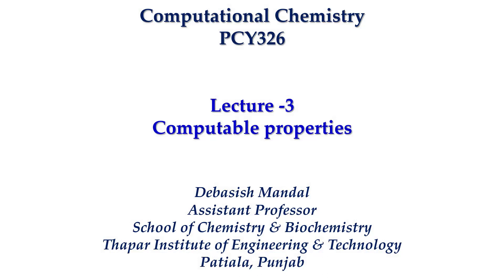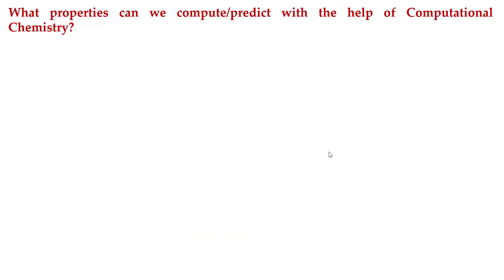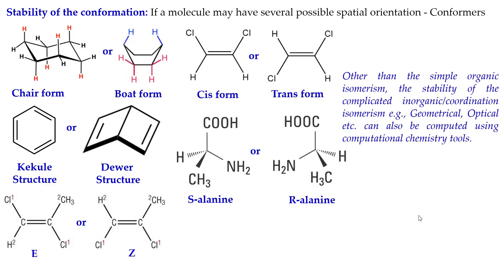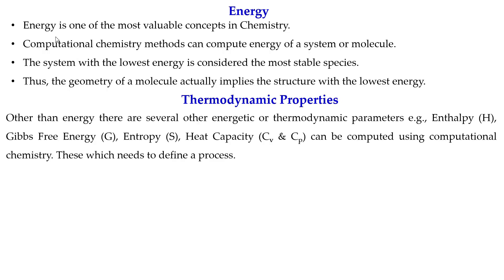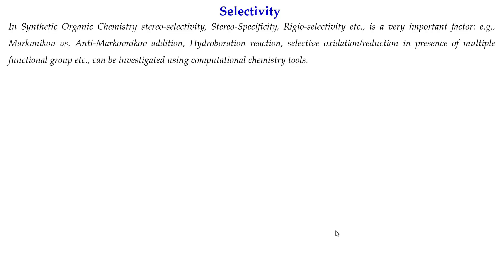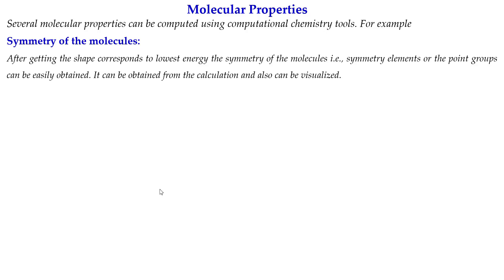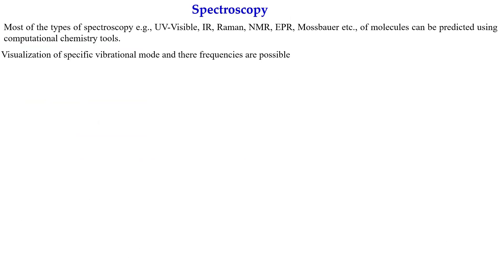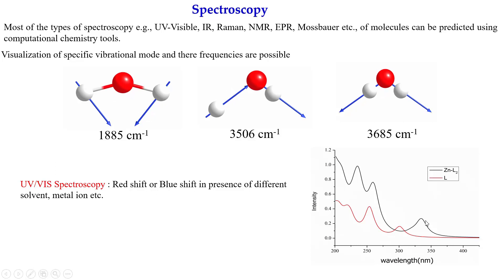Computable properties in Computational Chemistry (Lecture 3)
This is 3rd lecture on Computational Chemistry. This video is to tell about Computable properties in Computational Chemistry.